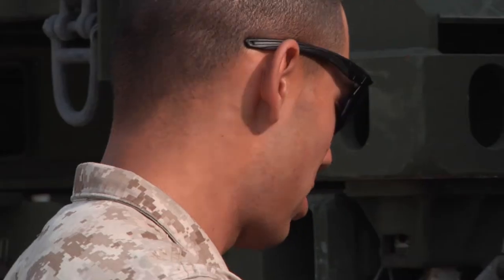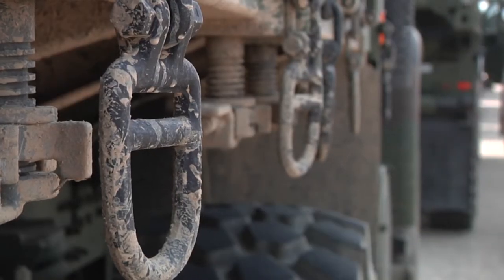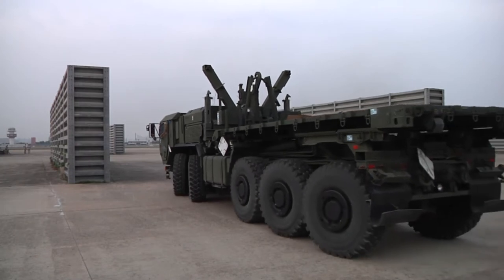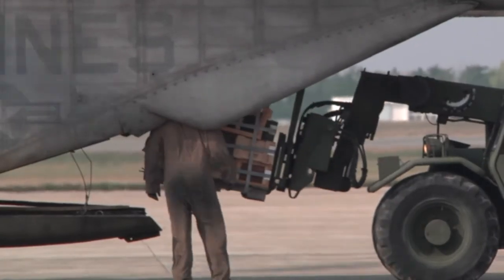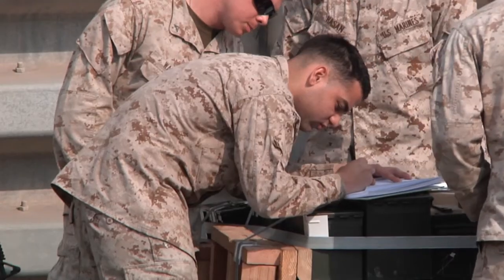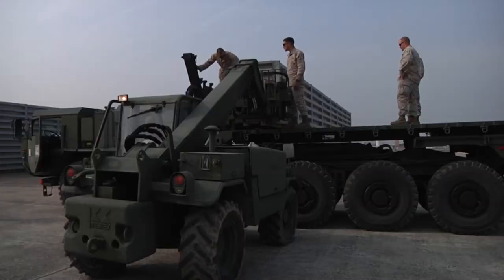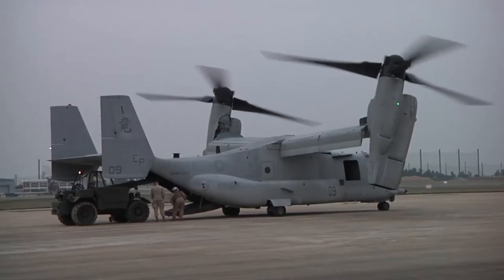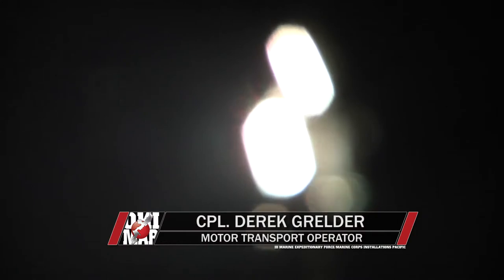Work horses of the Pacific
Motor transport operators keep Exercise Ssang Yong 2014 on track in the Republic of Korea.